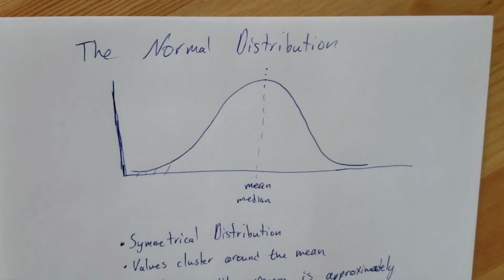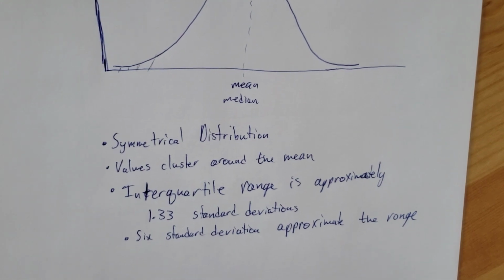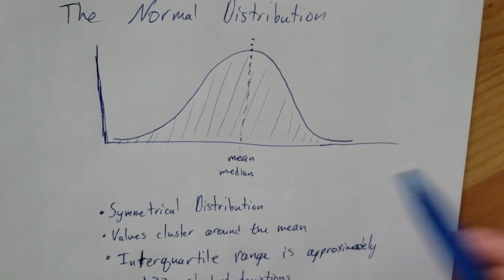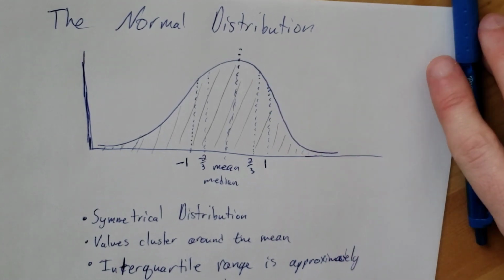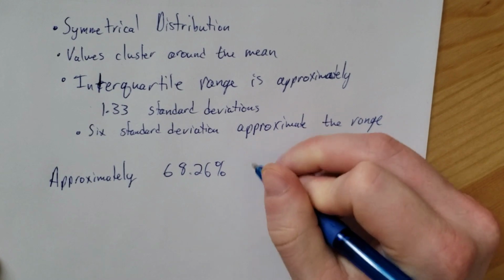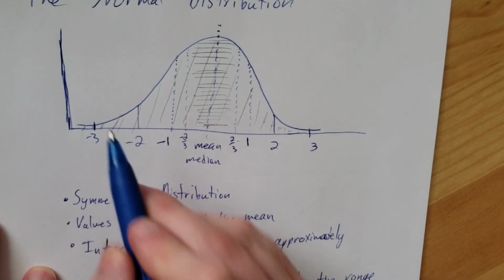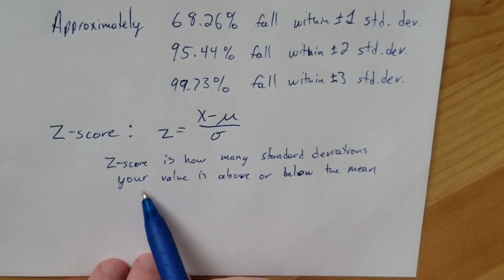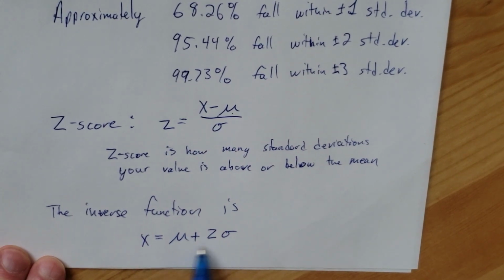Normal distribution part 1